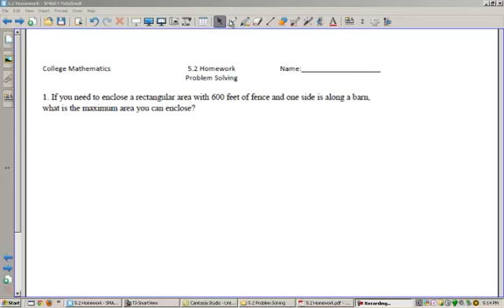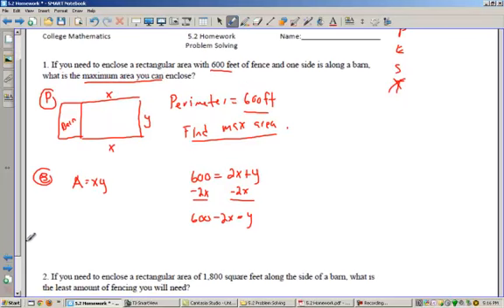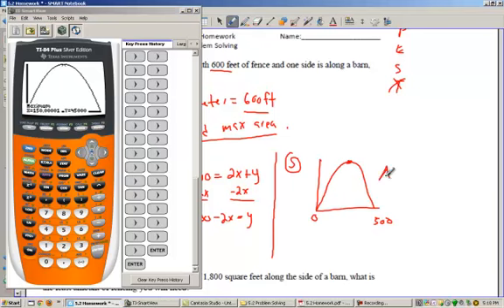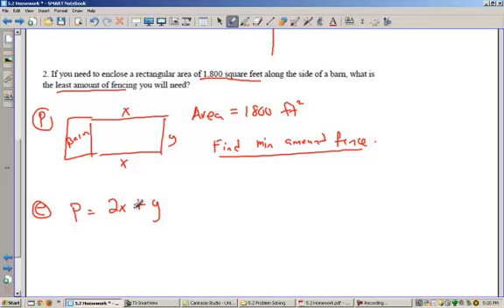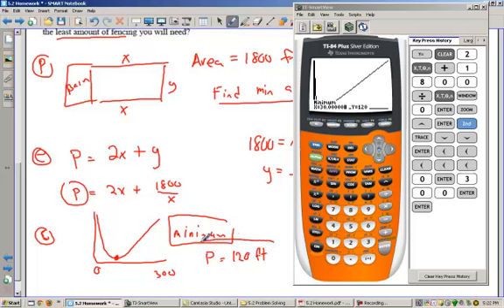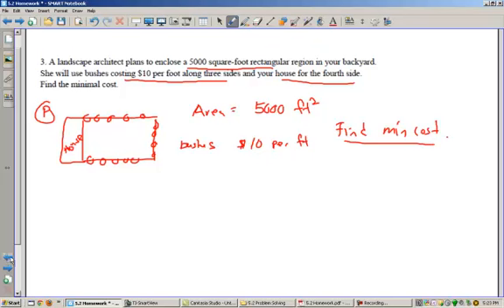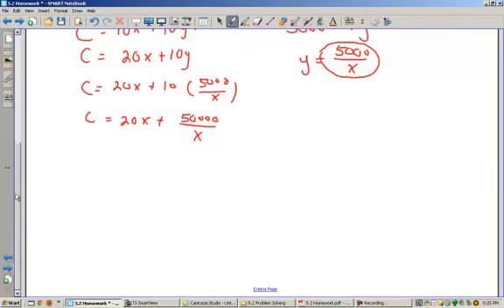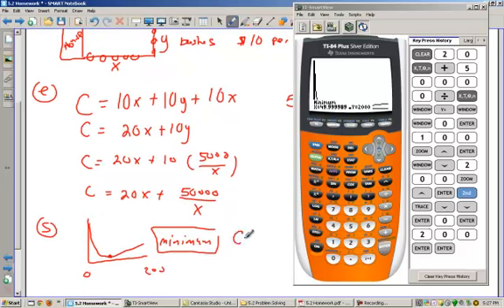HW Video Solutions - 4 Problem Solving